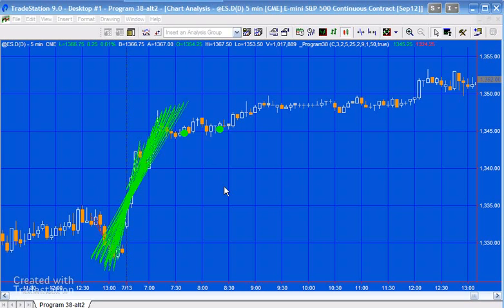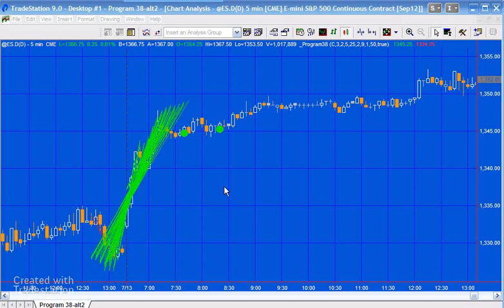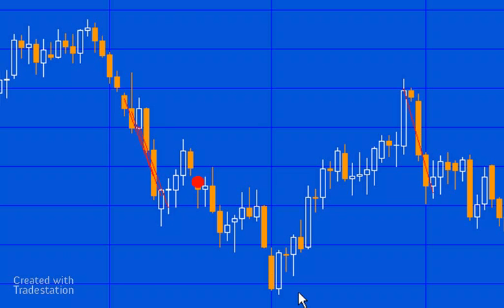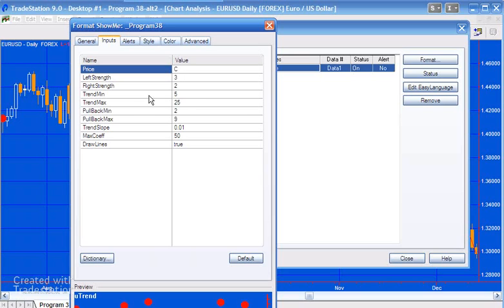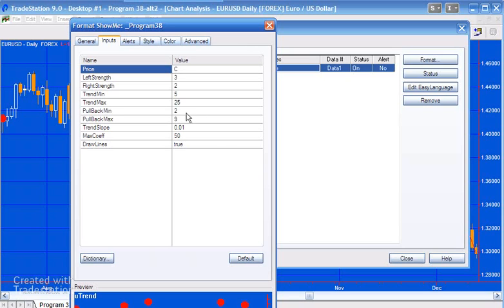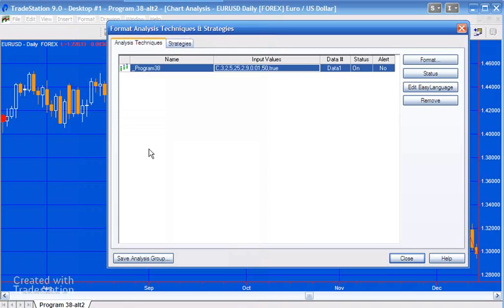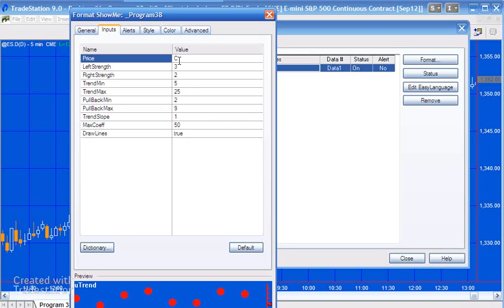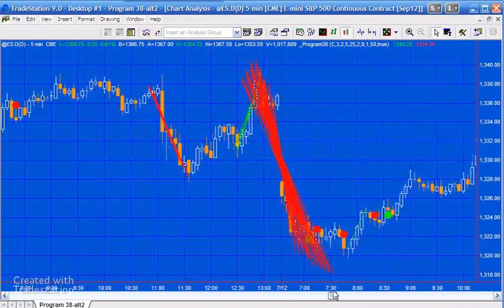Program 38 | Trend and pull back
Program 38 looks for a trend followed by a 'pull back.' The first problem in creating such a program is to determine whether a trend has occurred. This is difficult to achieve and there are many ways of attempting to do it, but in this program (program 38) calculates a linear regression for several bars. If the slope is steeper than a certain amount and the average of the absolute distance between the potential trend line and the bars over which the calculation is made is less than a certain amount (I call this the 'trending coefficient' ), program 38 assumes the line is a trend. To calculate the trending coefficient program 38 calculates the absolute distance of each price point from the calculated trend line. The distances are summed and divided by the number of bars in the potential trend line. A smaller trending coefficient implies that the bars are closer to the trend line.